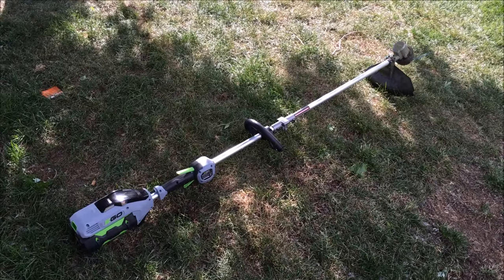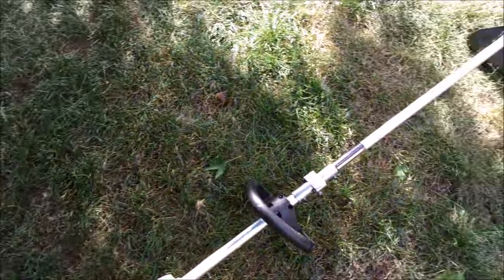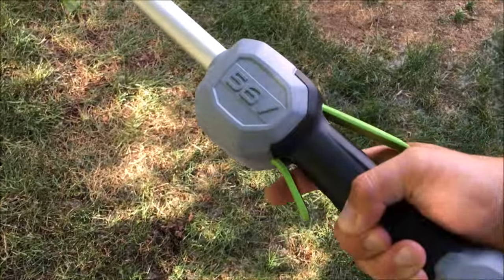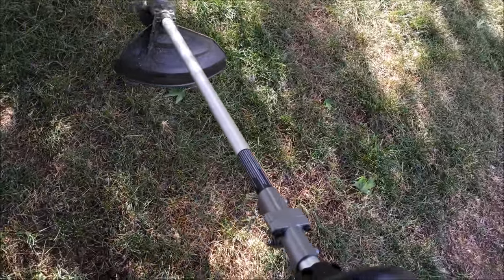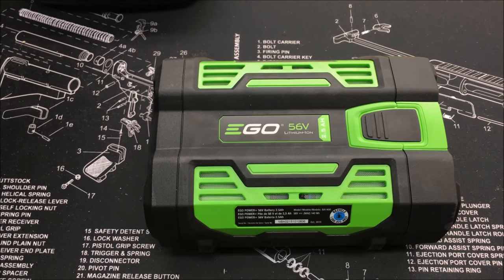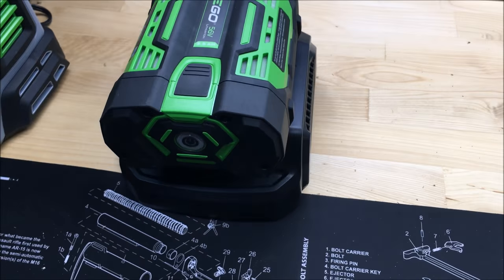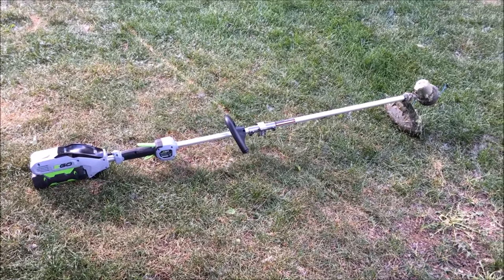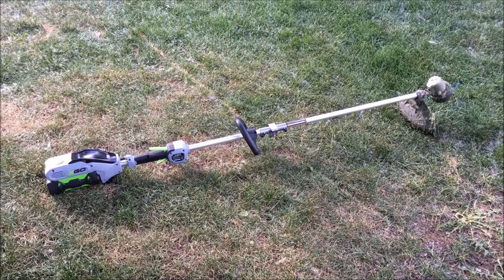EGO 56v battery powered trimmer/weed eater review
This trimmer works great and holds its own against the big gas trimmers. GoPro POV action shot! Updtated to include battery info.